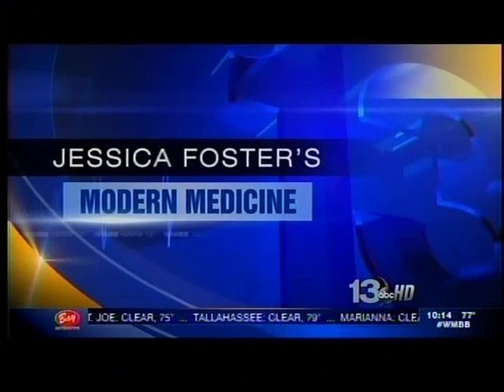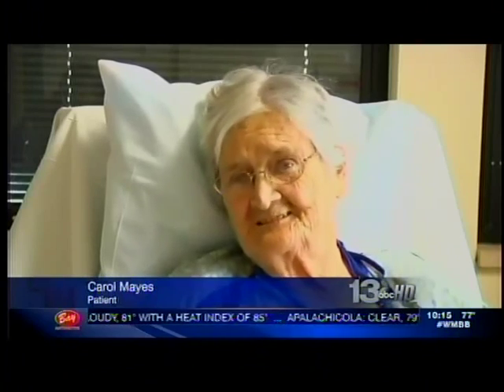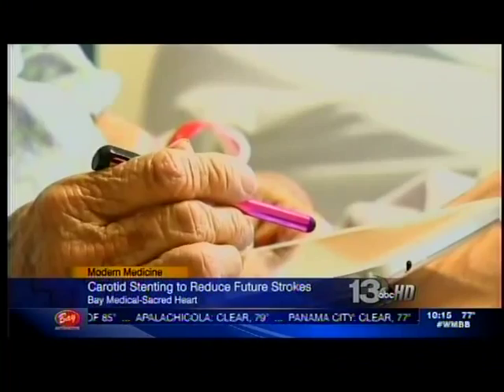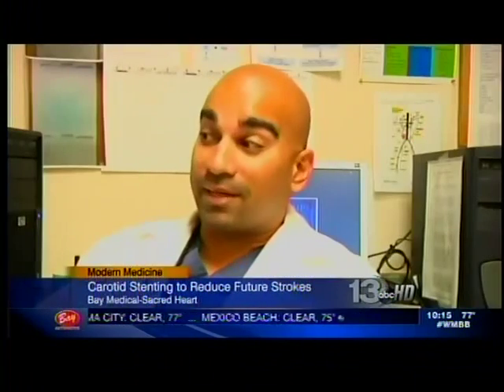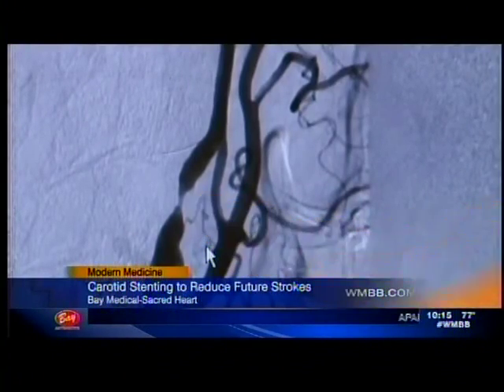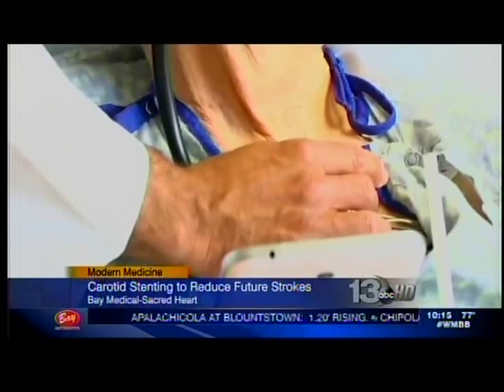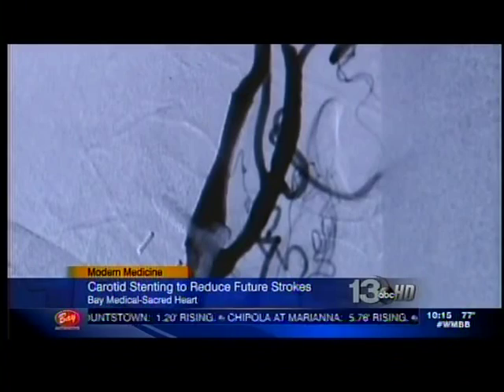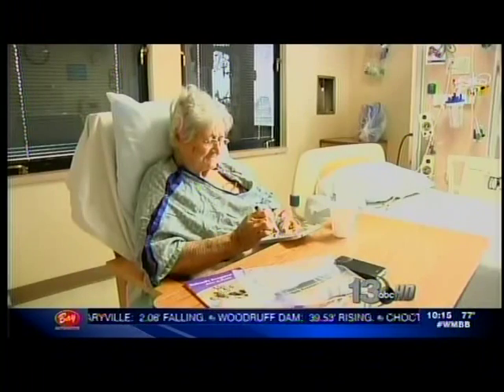Clogged Carotid Arteries Can Now Be Treated Without Open Surgery at Bay Medical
Interventional cardiologist Dr. Samir Patel talk with News 13s Jessica Foster about treating clogged carotid arteries to prevent stroke.  The golden standard treatment has long been an open surgical procedure, but in many cases, a minimally invasive stenting procedure can be done in the cardiac cath lab.